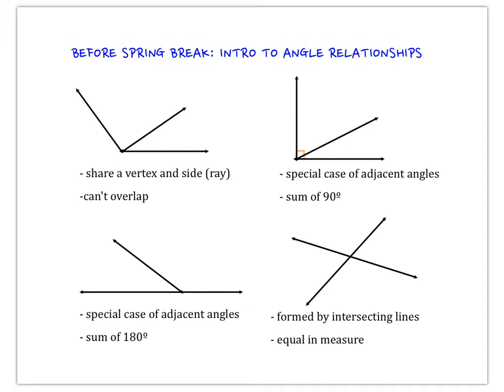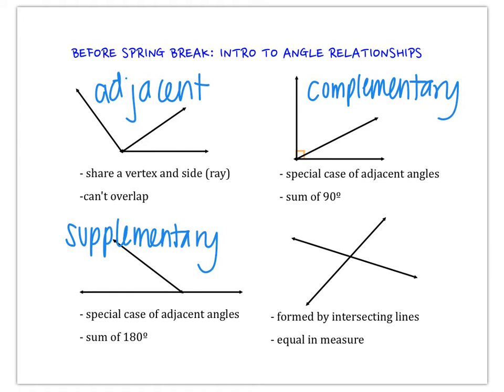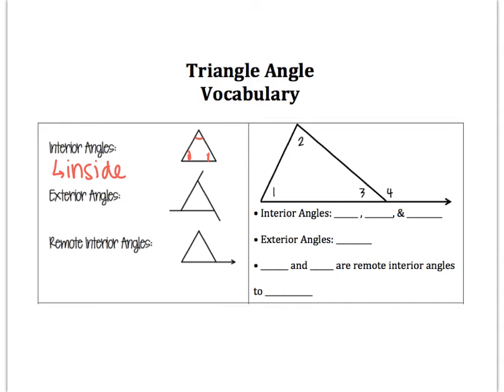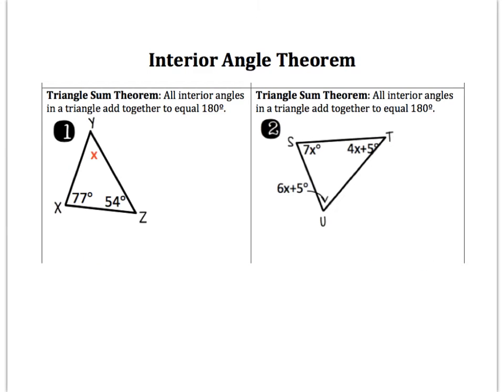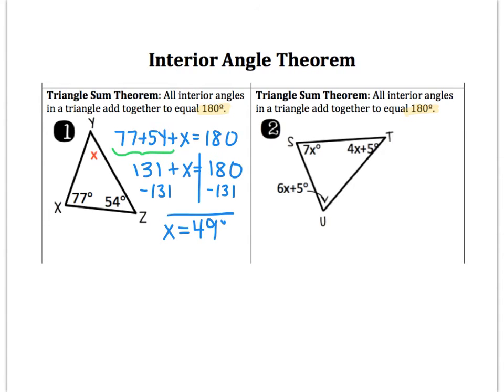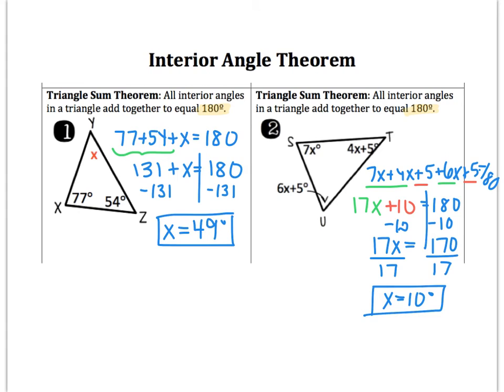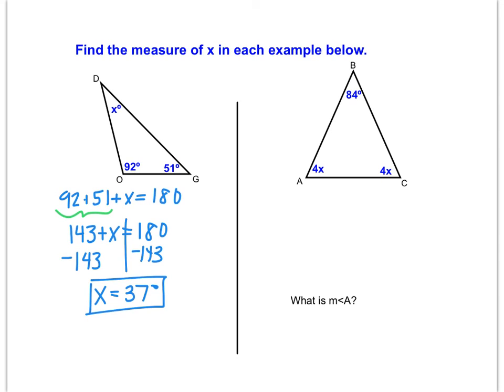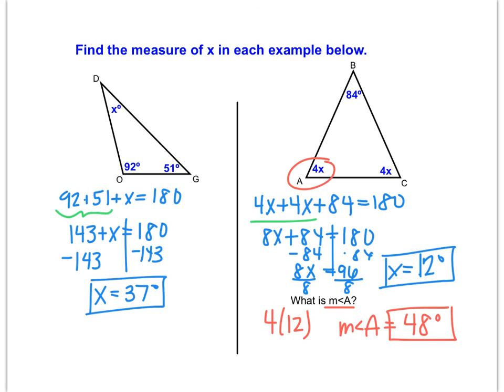Triangle Interior Angle Theorem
An introduction to the triangle interior angle theorem, with examples.  This project was created with Explain Everything™ Interactive Whiteboard for iPad.